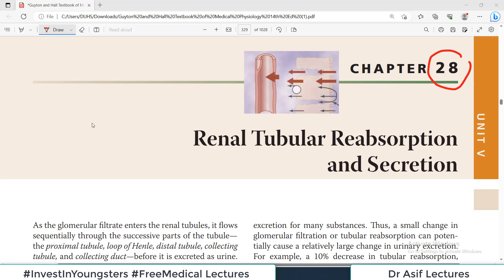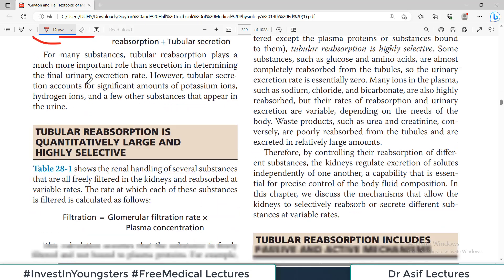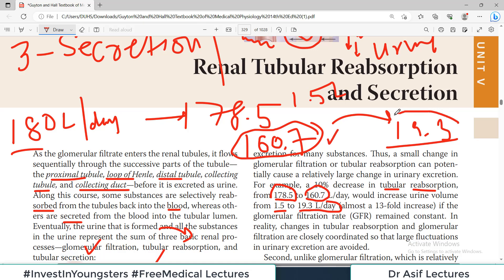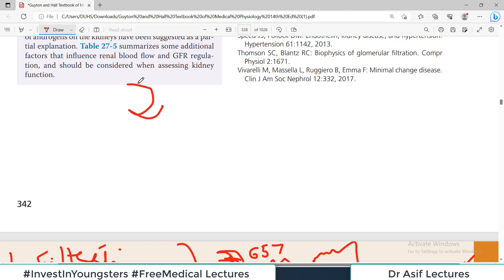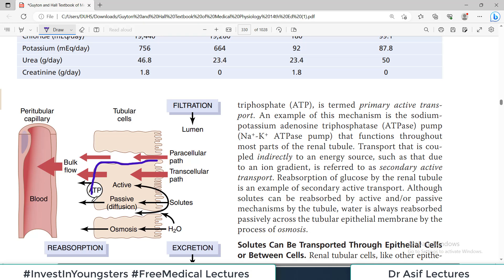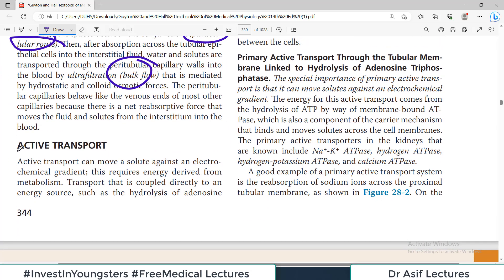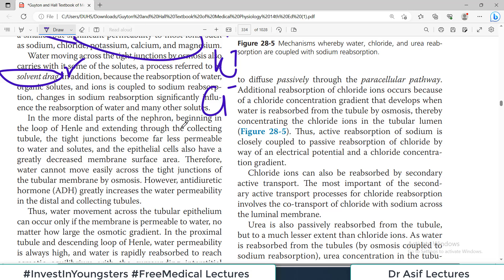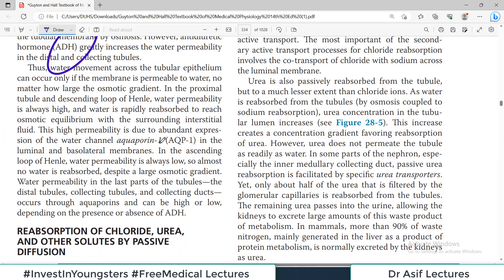Ch#28 Physiology Guyton | Renal Tubular Reabsorption & Secretion